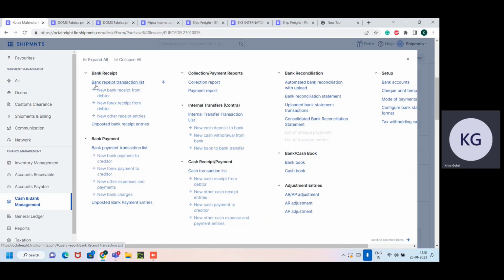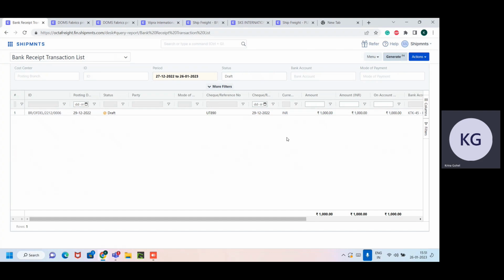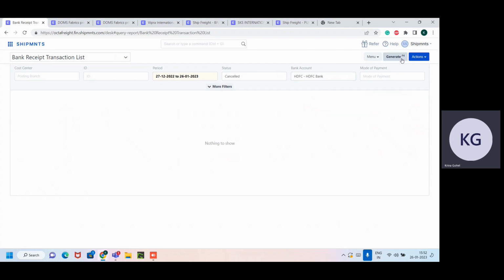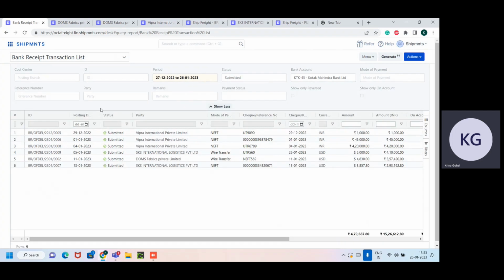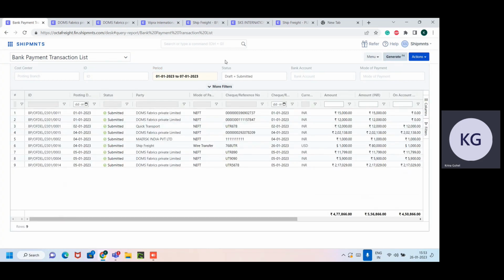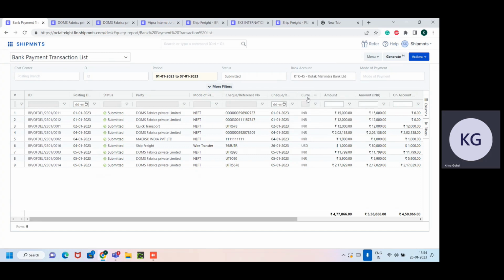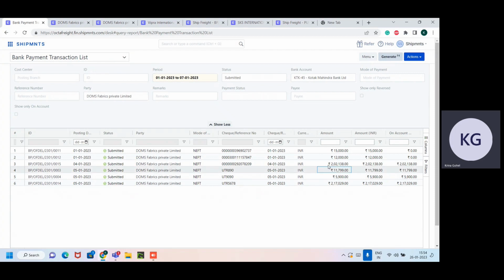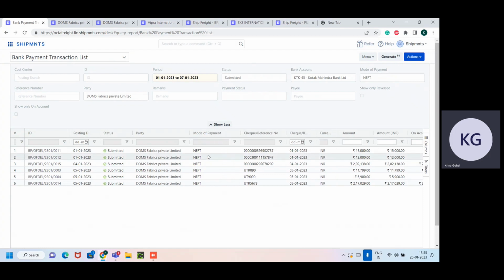Bank Receipts & Payments Transaction List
0:00 Bank Receipt Transaction List
0:34 Draft Receipt Entries
0:53 Submitted Bank Receipts
0:58 Cancelled Receipt Entries
1:38 Receipt Entries of Particular Bank Account
2:01 Receipts Entries of Particular Customer
2:24 Bank Payment Transaction List
2:59 Submitted Payments
3:11 Payments of Particular Bank Account
3:32 Payments of Particular Supplier
4:06 Filter by Payment  Reference Number
4:25 Filter by Mode of Payment